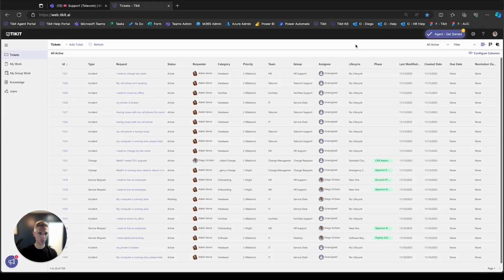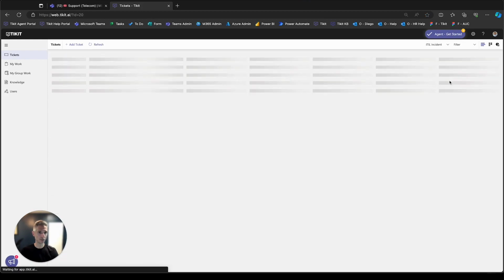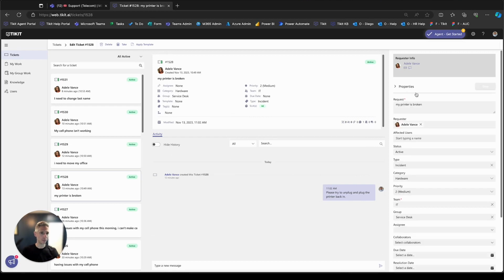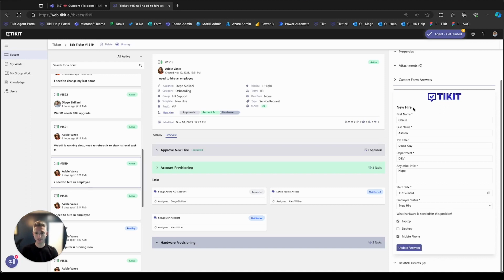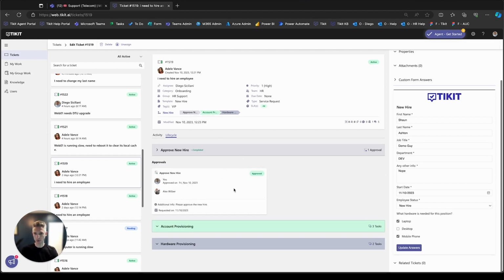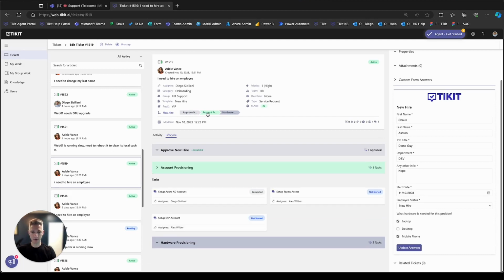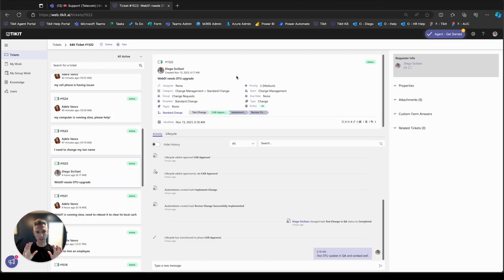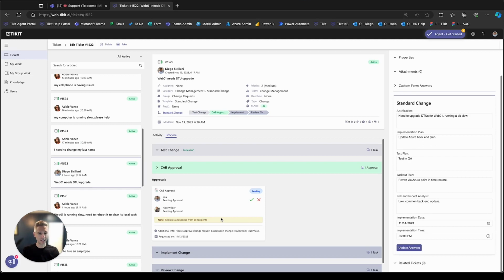Tikit Demo Series: ITIL Best Practices – Overview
This video is a high-level overview of how Tikit works with within the framework of ITIL best practices. See how Tikit adapts to Incidents, Service Requests or Change Management. To view these concepts more in-depth, check out our videos on Incident Management, Service Request and Change Management.